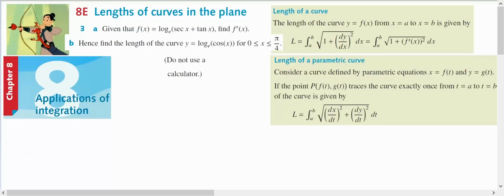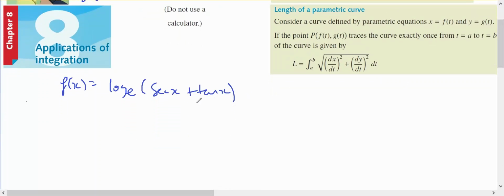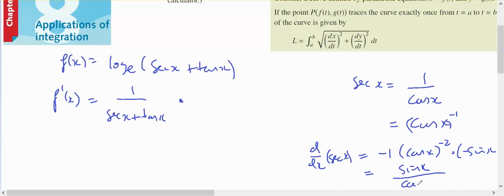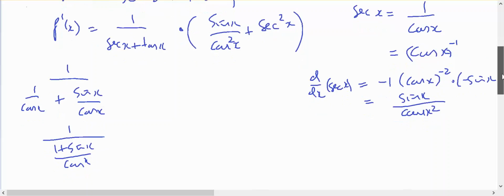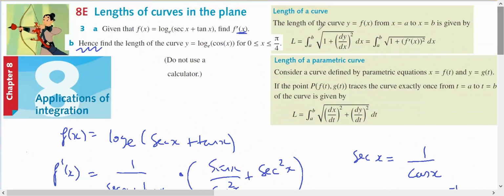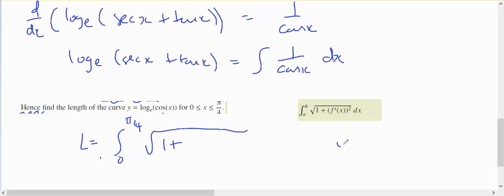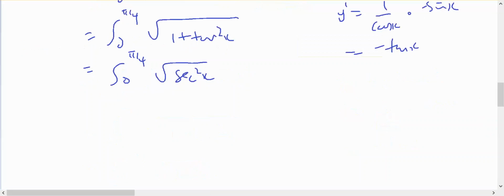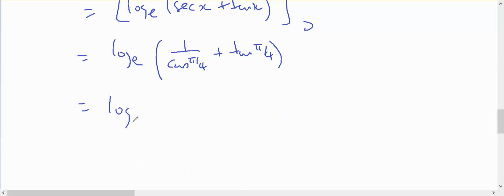sm34 8E 3 lengths of curve